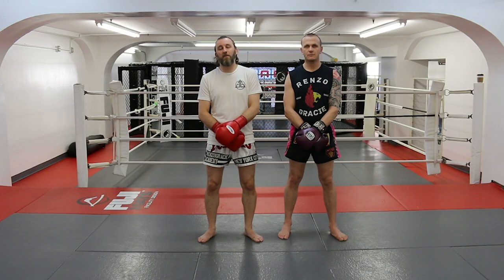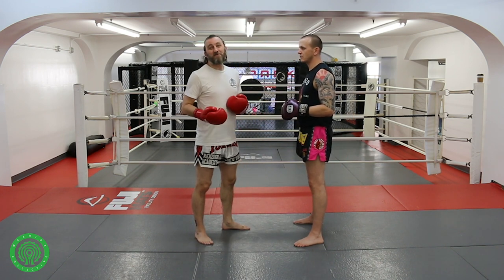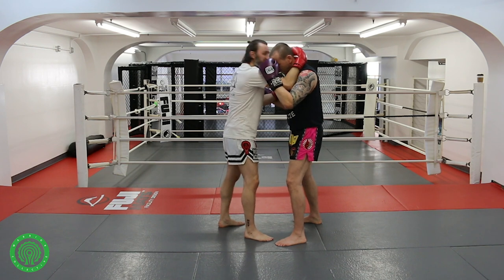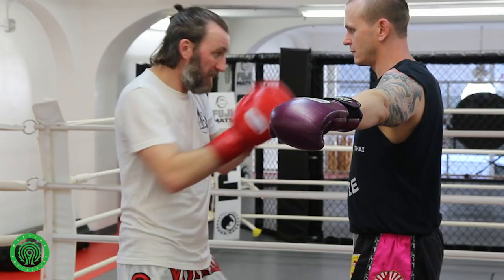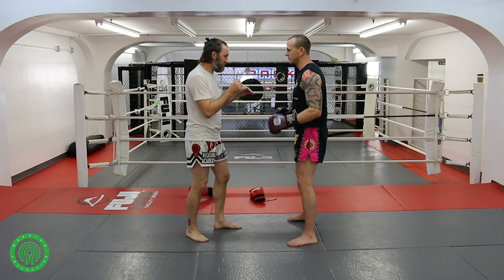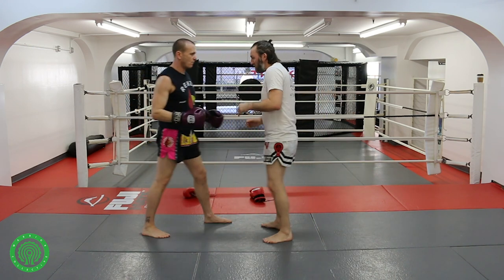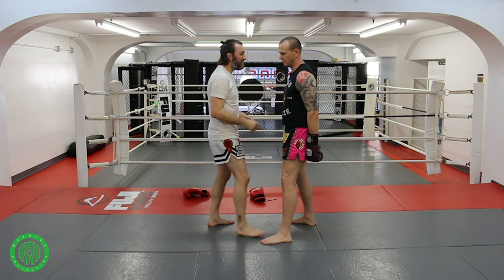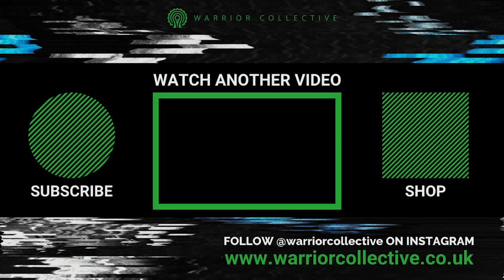How to utilise Foot Sweeps from the Clinch in MMA with Jamie Crowder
| Foot Sweeps from the Clinch in MMA |

Jamie Crowder goes through how to use a Sesae throw, commonly used in Judo, to throw people from the clinch in MMA and Thai Boxing fights. He goes through step by step, so it will be an easy technique to pick up, add into to your MMA training and utilise in your fights.

Thanks for watching, I hope you enjoyed watching this Foot Sweeps from the Clinch in MMA video,  please like, share and don't forget to SUBSCRIBE to Warrior Collective for more great videos each week!!

This video is an mma tutorial on how to throw people from the clinch using foot sweeps in mma. It includes mma clinch techniques, step by step. This how to video is intended for those who are interested in mixed martial arts and looking to improve their mma skills.